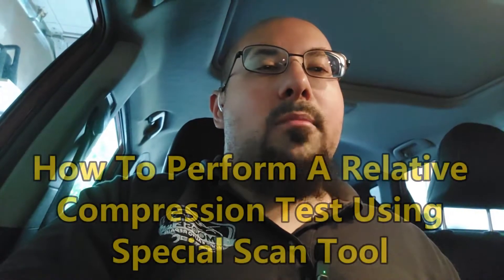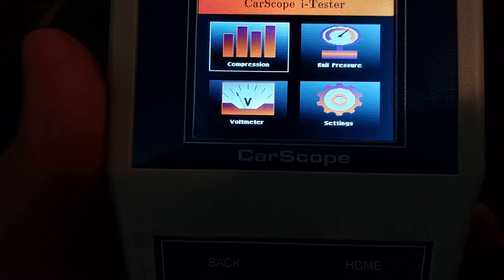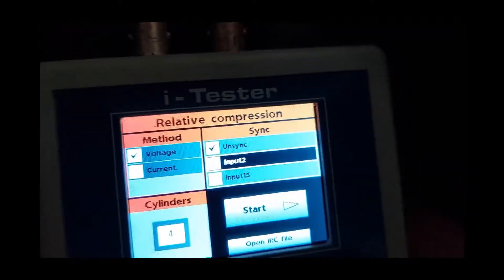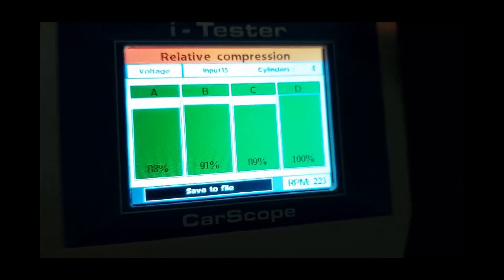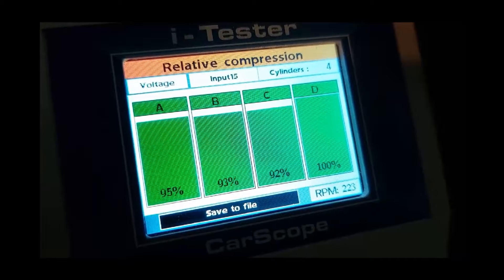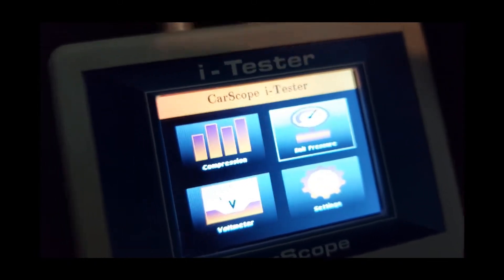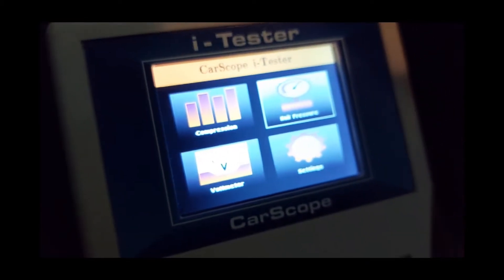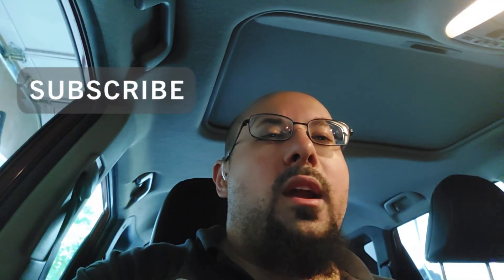How To Perform A Relative Compression Test Using Special Scan Tool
Learn how to perform a relative compression test electronically using a special scan tool.